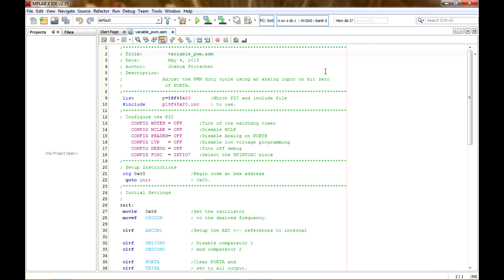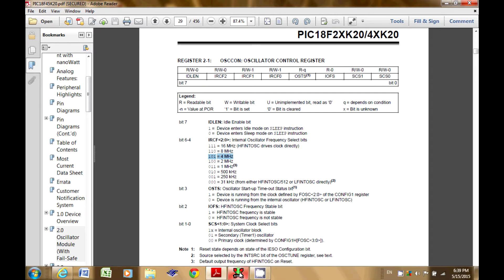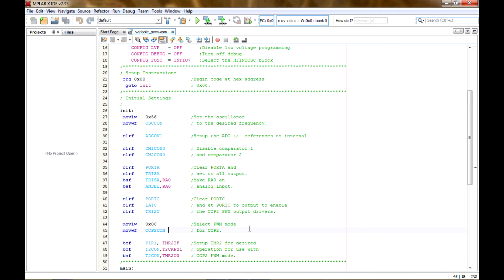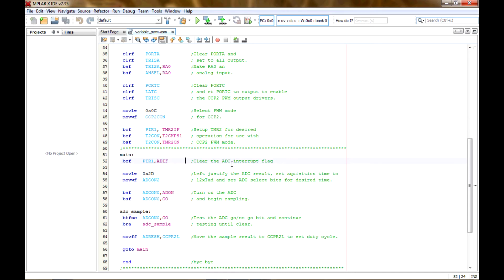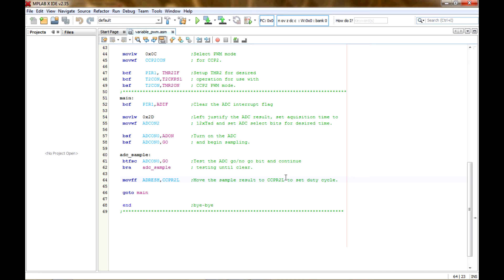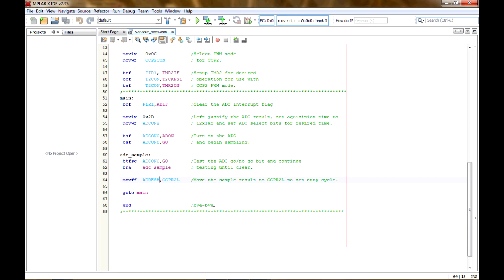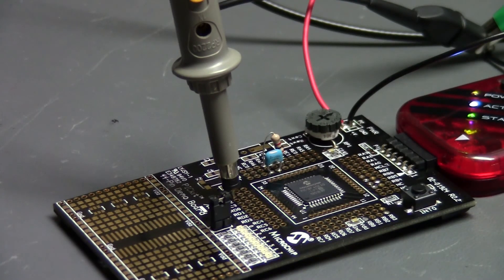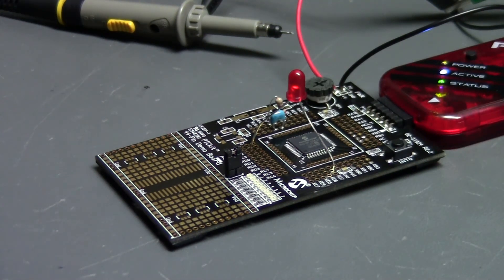PIC18F Assembly Language Programming - Variable PWM using ADC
Here I expand on the PWM program using the analog input and analog to digital converter of the PIC18F45K20.